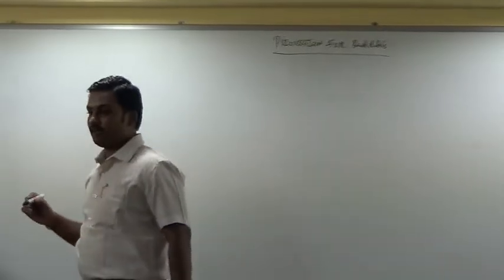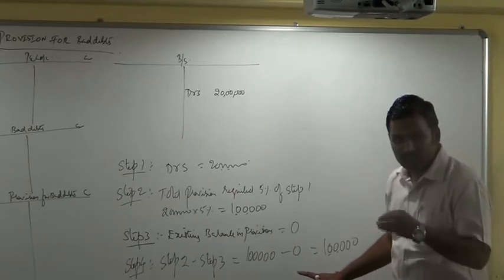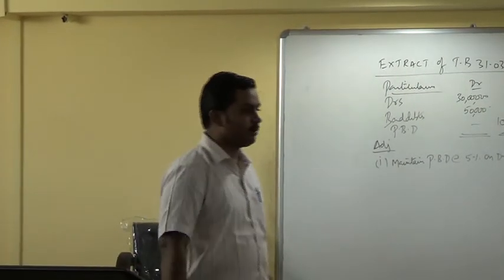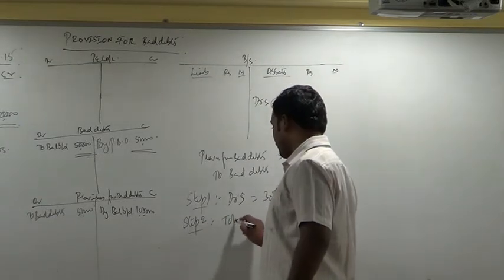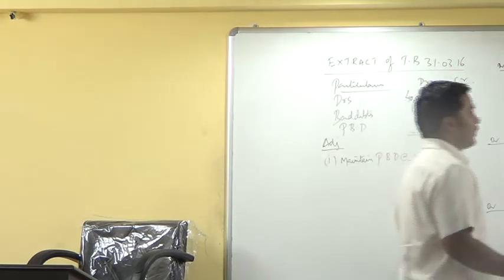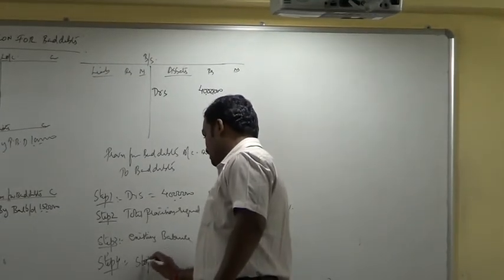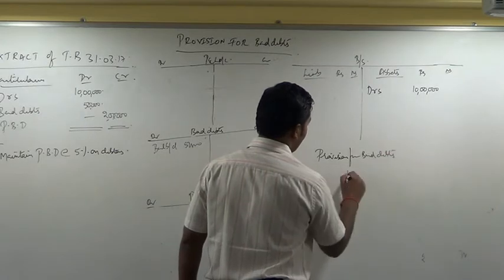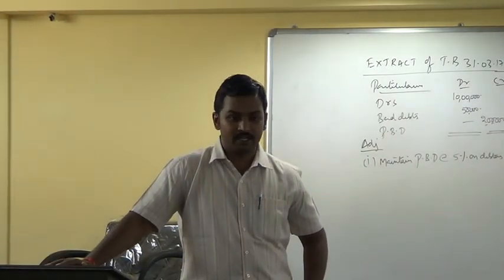FINAL ACCOUNTS LECTURE 14